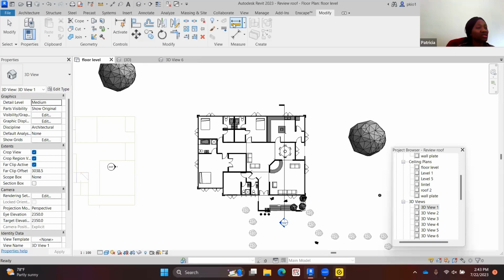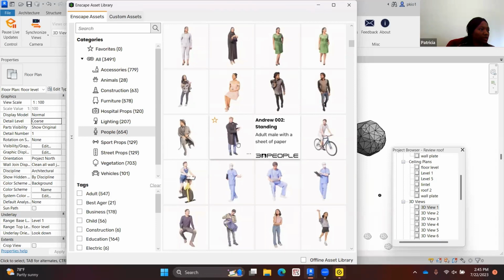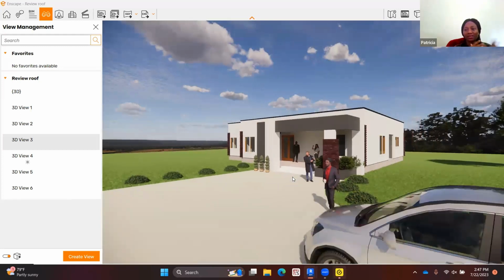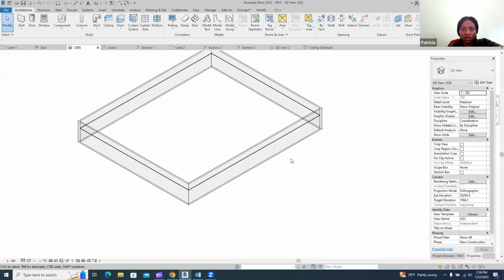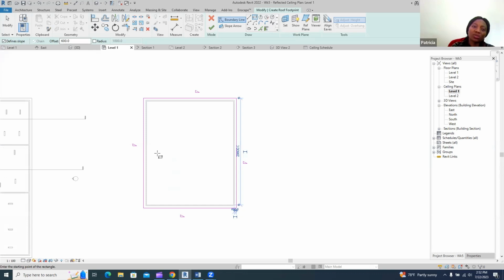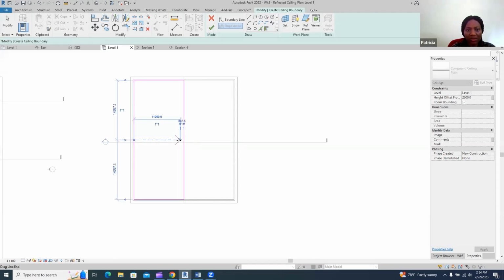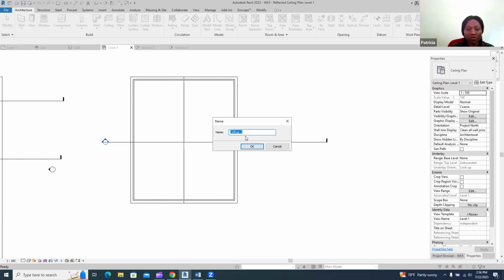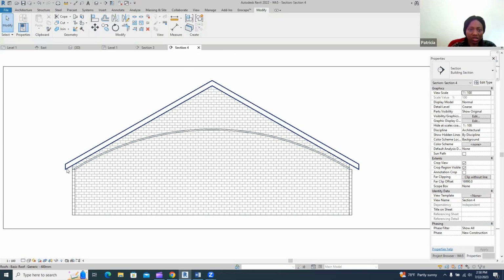Revit Basics_Week 6a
Enscape and Ceilings